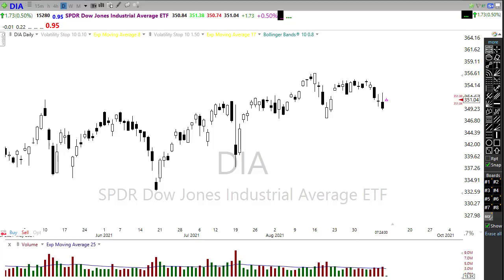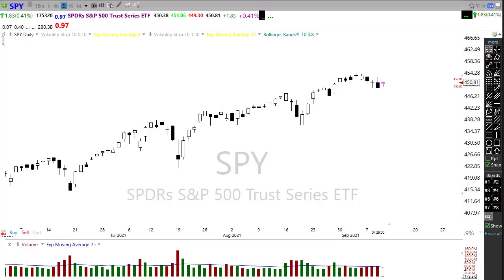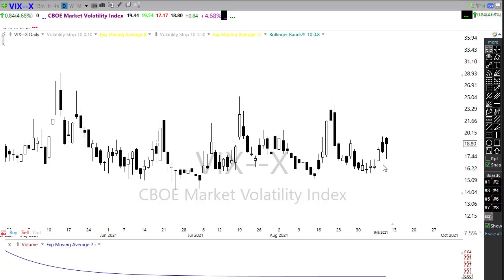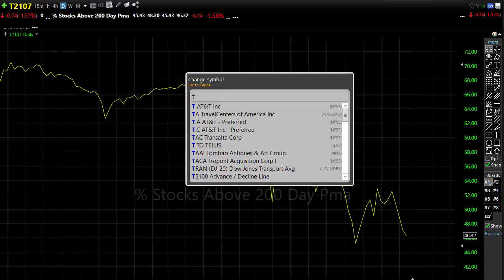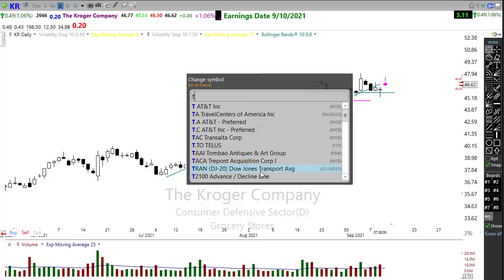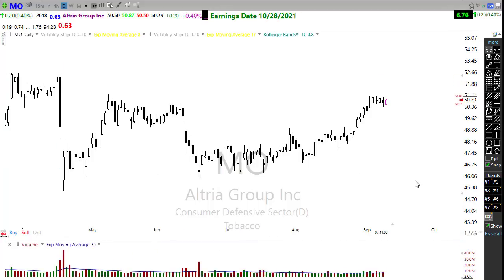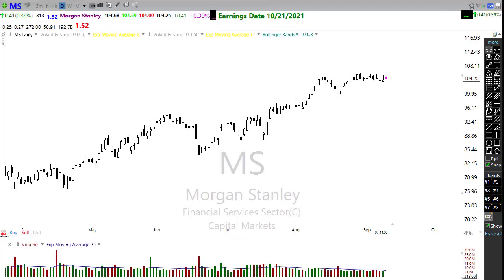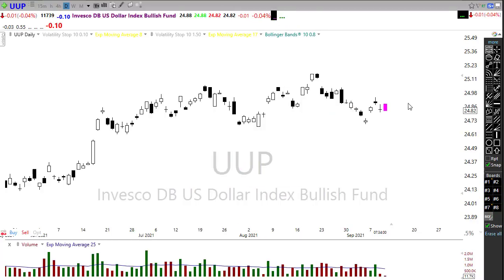Morning Market Prep | Stock & Options Trading | 9-10-21